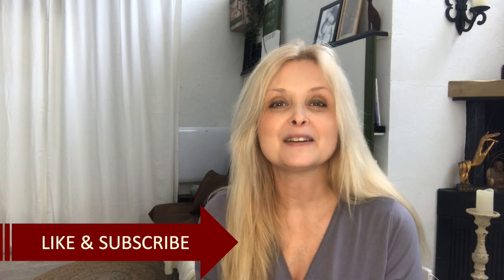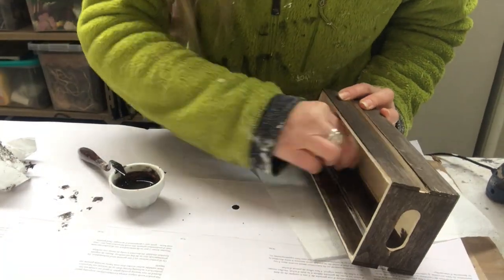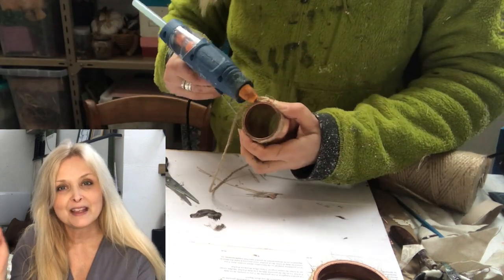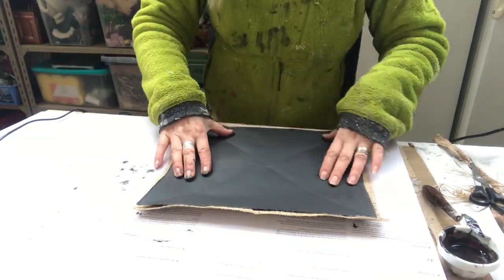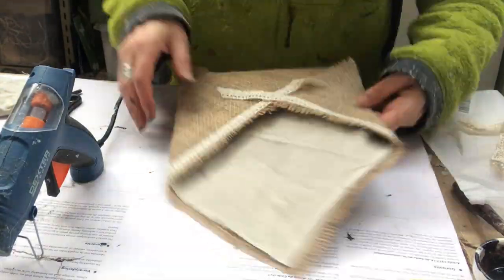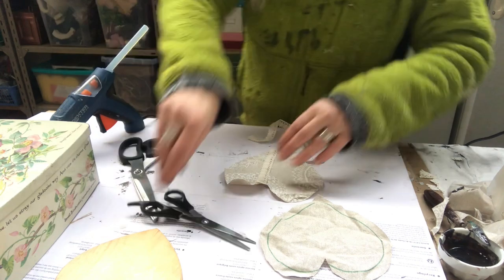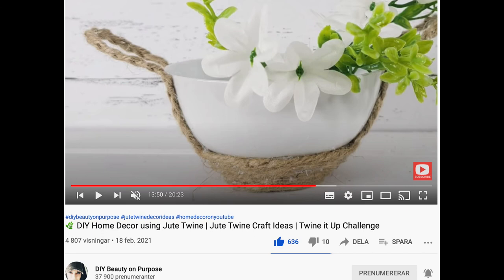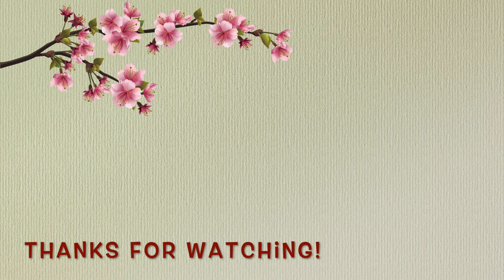3 DUPES - RUSTIC FARMHOUSE DECOR IDEAS - BURLAP ENVELOPE -WOODEN CRATE - TWINE BOWL -TRY IT TUESDAY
I WAS INSPIRED BY MY FELLOW YOUTUBE CREATORS - NOW LET ME INSPIRE YOU! Rustic Farmhouse decor pieces; update a bowl with some twine - stained wooden crate and spray painted glass jars kitchen decor - burlap no-sew decor envelope with scented no-sew fabric heart.
EASY AND ON A BUDGET!

LINKS TO THE INSPIRATION VIDEOS - say HI from me!

Lace ribbon
Wooden hearts
Lavender picks
Boxwood picks

This video is part of a challenge TRY IT TUESDAY